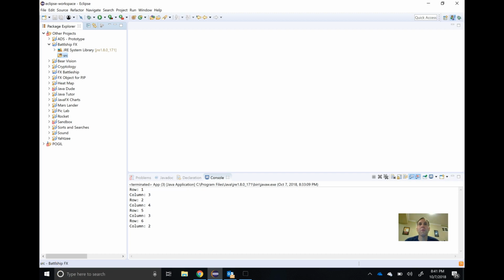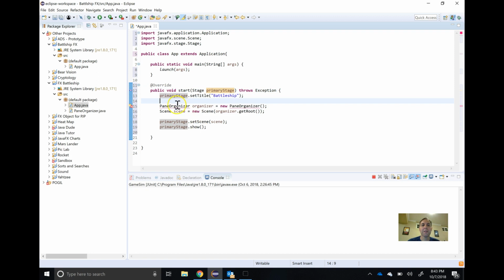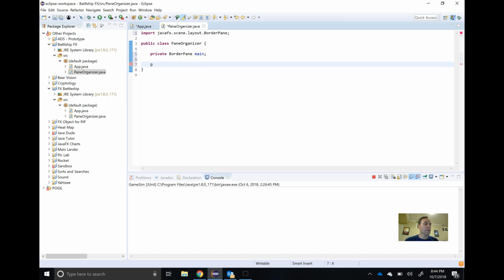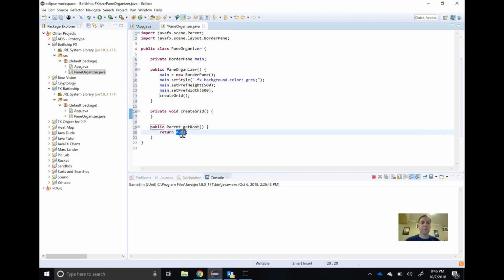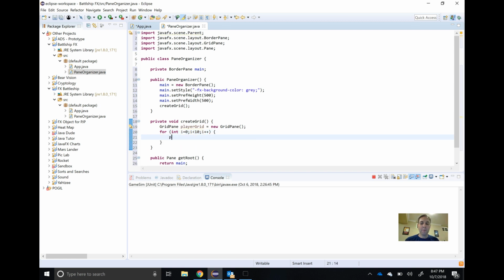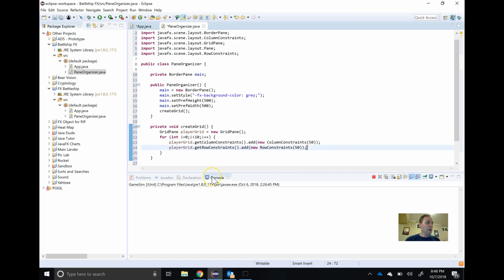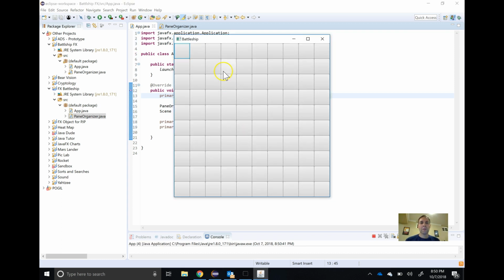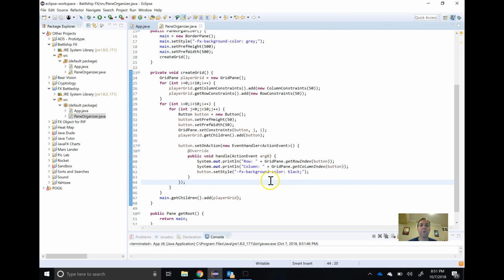Using JavaFX for Battleship